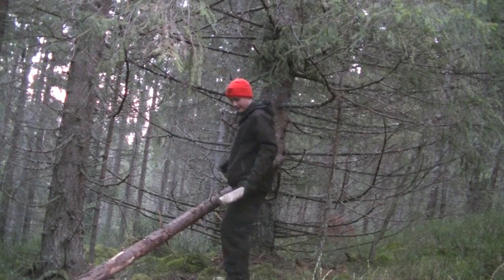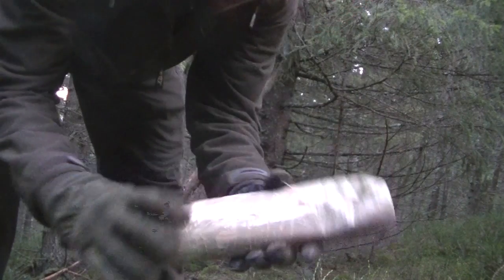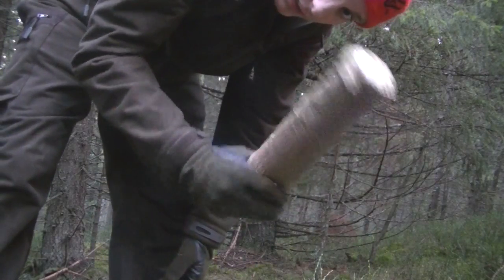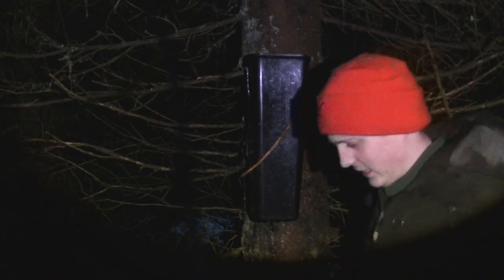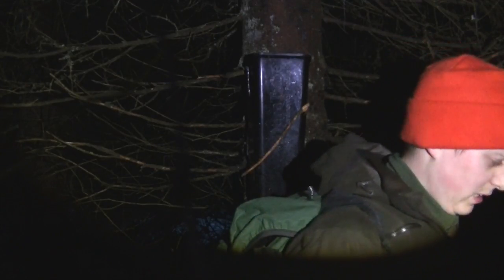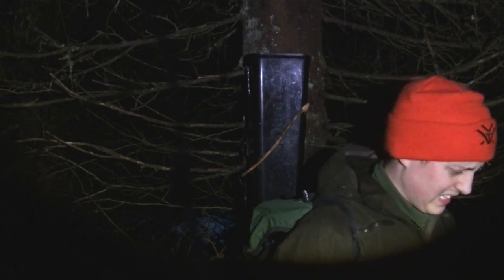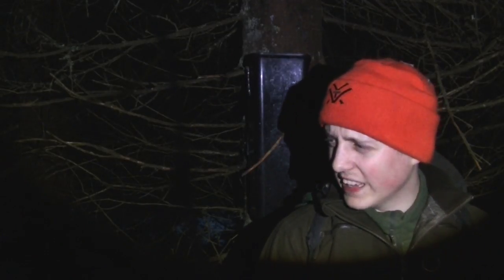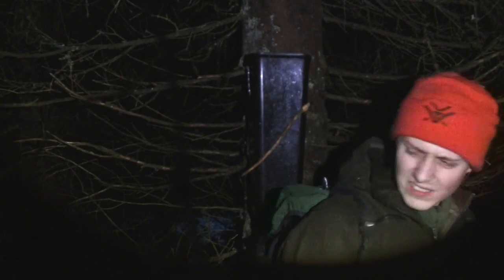Julespesial - spenner ned fellene ( 2016 - 2017 )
Spenner ned fellene mine for i år./ Marten trapping in Norway